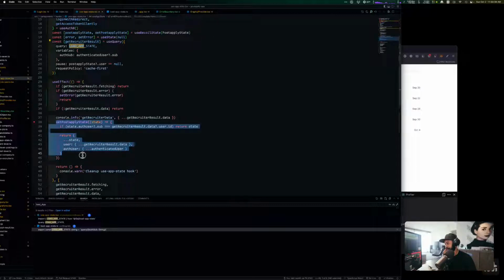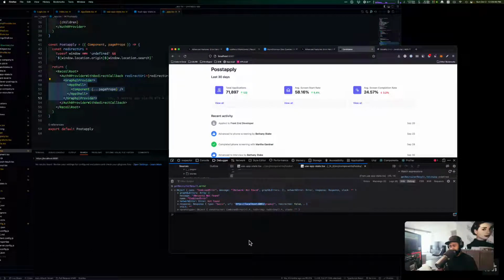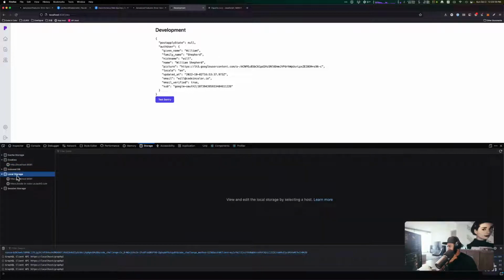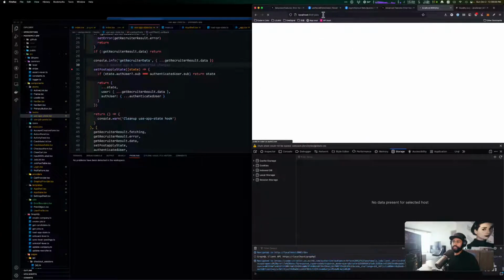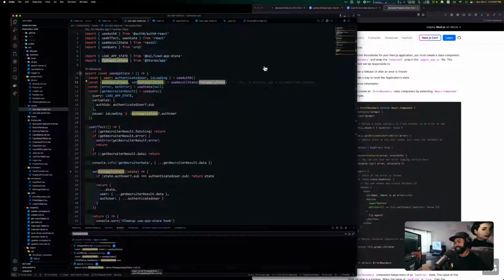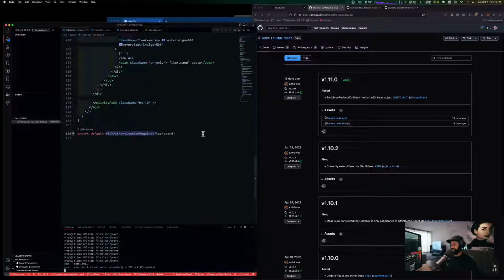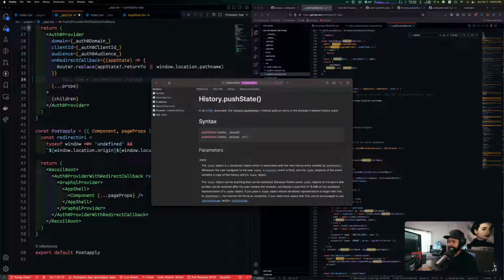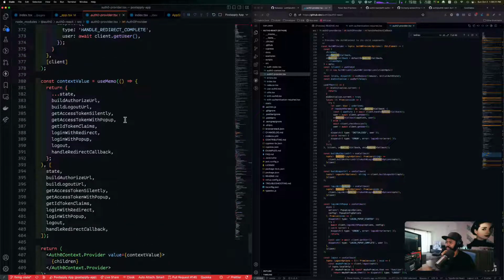Back 2 Back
Second consecutive day working